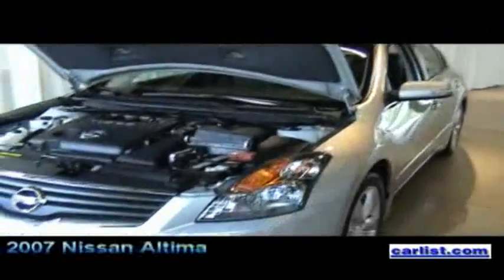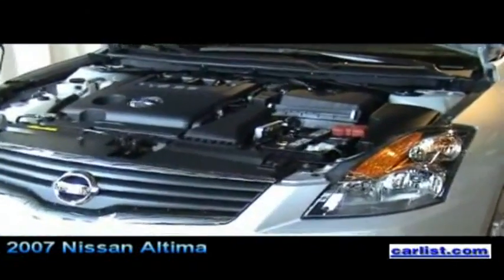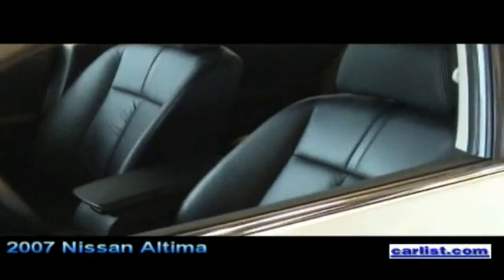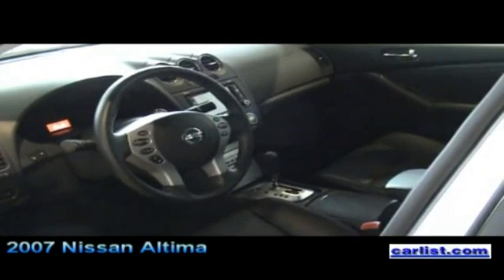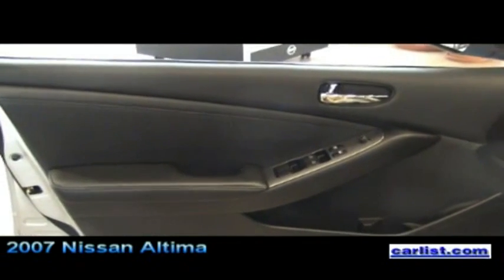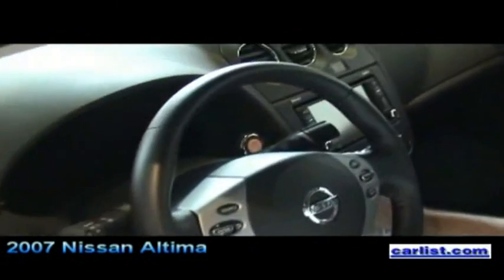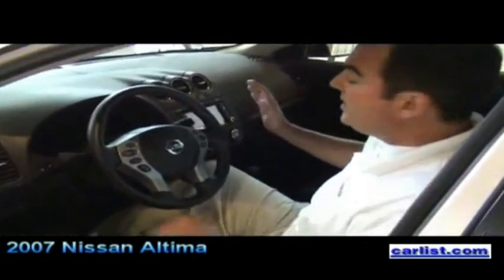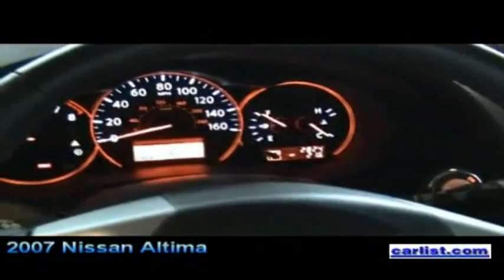2007 Nissan Altima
Pete Haidos, Chief Product Specialist for the Nissan Altima, talks about the 2007 Nissan Alitma. Follow us on: